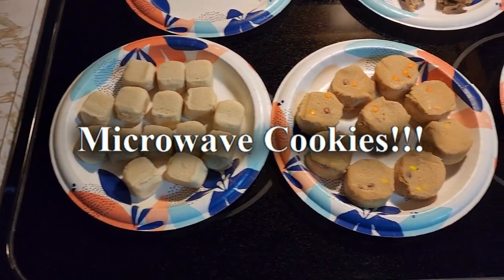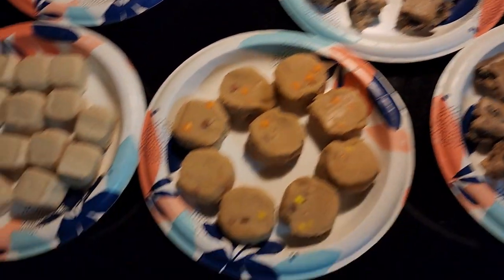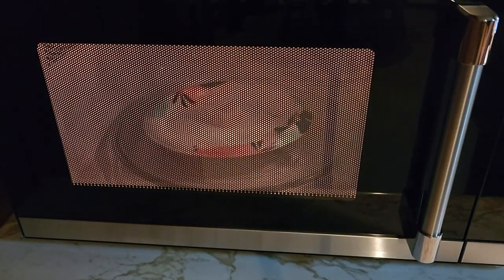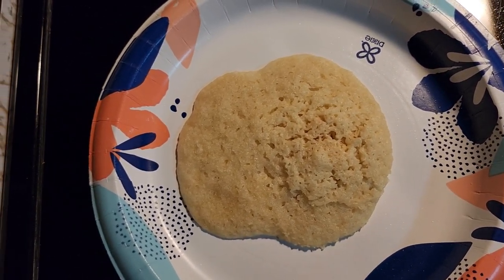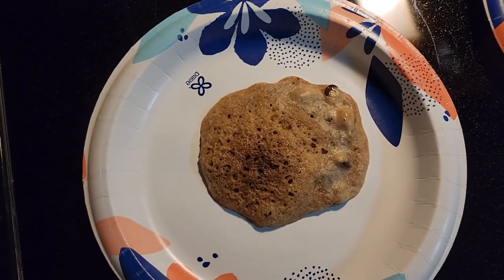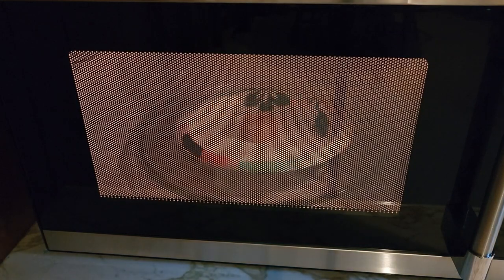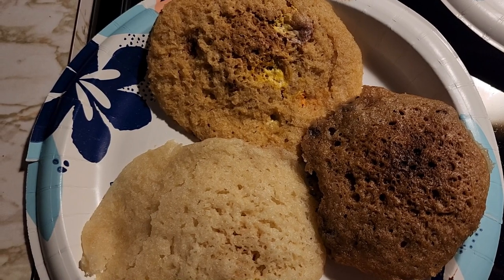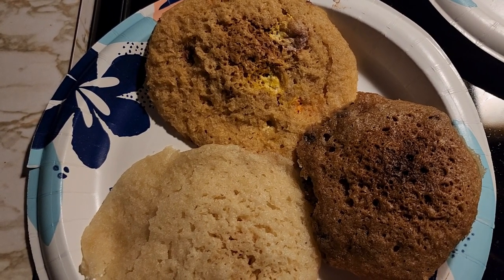Microwave Cookies!!!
This video shows you how to make cookies in the microwave. This video was created for all the people who don't have an oven and want a hot baked cookie to eat.